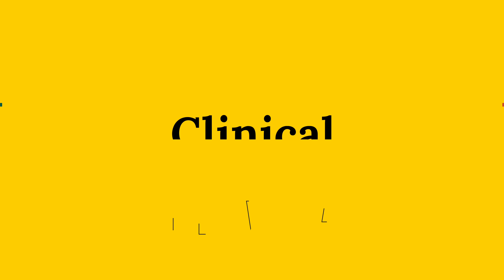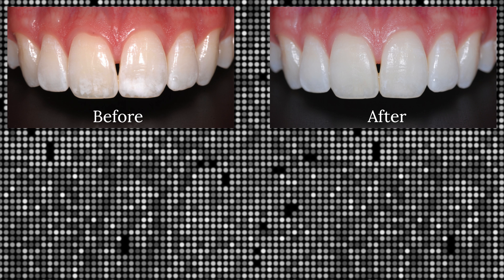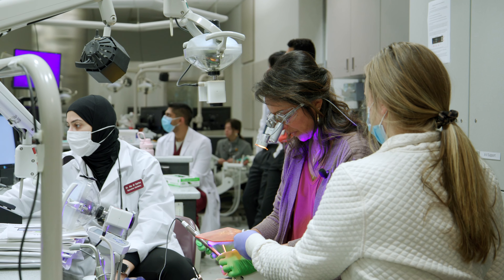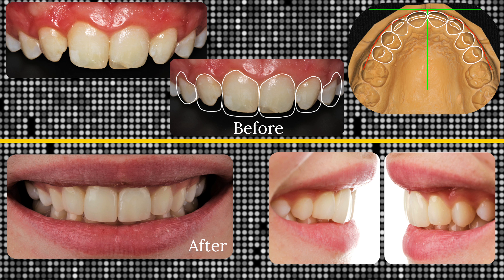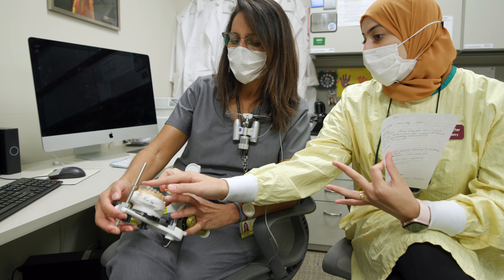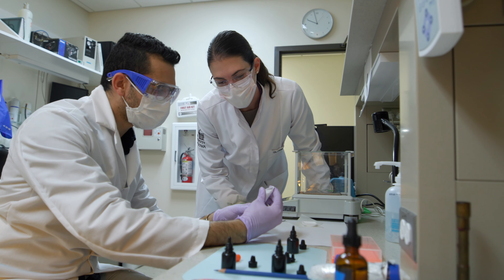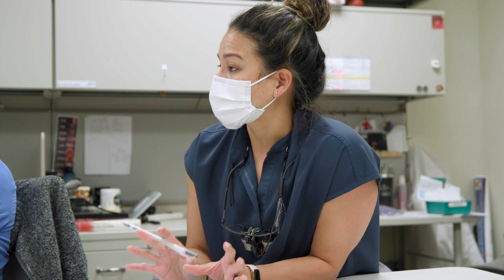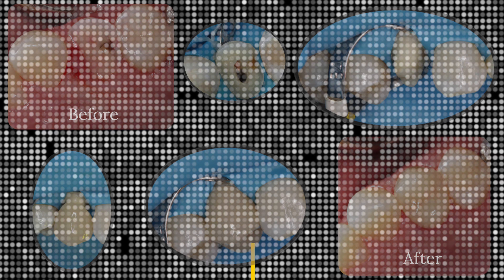Clinical Experience: Operative Dentistry at the University of Iowa